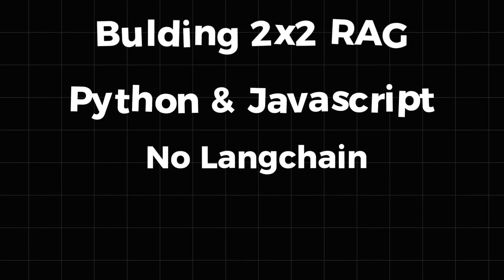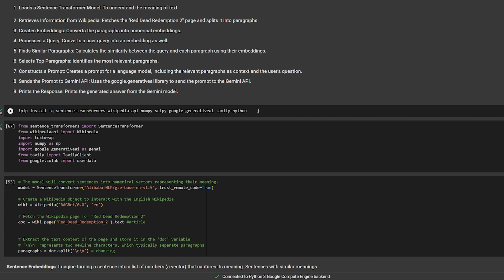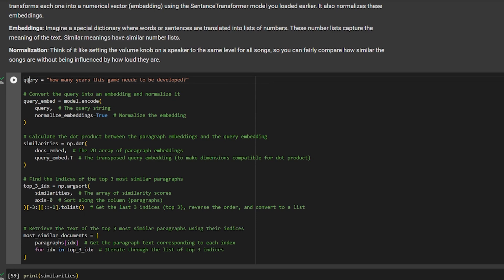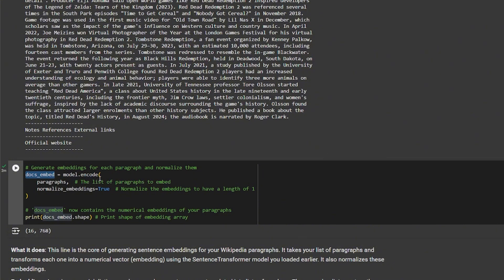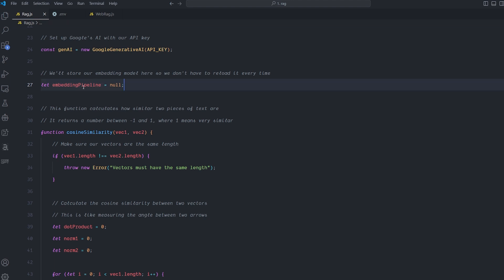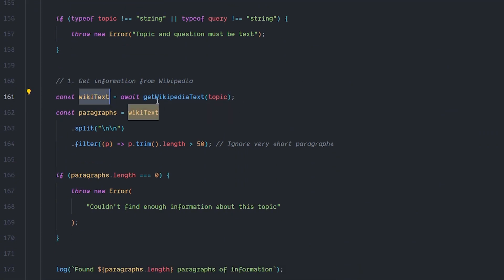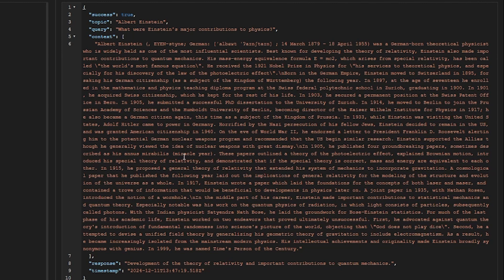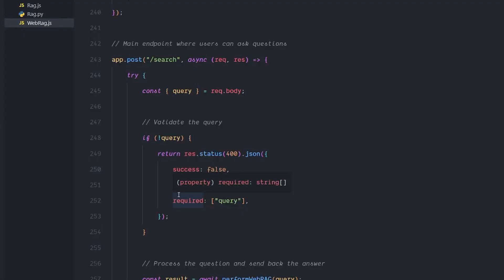Local RAG with Gemini : Boost LLM Performance 10x with Private Knowledge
Master the art of RAGs (Retrieval-Augmented Generations) without relying on frameworks like LangChain or LlamaIndex! In this video, we’ll guide you step-by-step to build 4 powerful RAGs—two in Python and two in JavaScript—all from scratch. Learn how to use embeddings, fetch data from the web, and work with APIs to create highly efficient RAG systems.

✨ No frameworks, no shortcuts—just raw Python and JavaScript magic.

🚀 Chapters:
00:00 - What are we going to build
00:43 - RAG Explained
01:28 - Embeddings Explained
02:18 - Python RAG One (Embeddings)
07:10 - Note About Embedding PDFs
08:10 - Python RAG Two (Web Retrieving)
09:21 - JavaScript RAG One (Embeddings)
14:37 - Testing API JS RAG One
15:36 - JavaScript RAG Two (Web Retrieving & Embeddings)
17:12 - Testing JS RAG Two
18:06 - Code